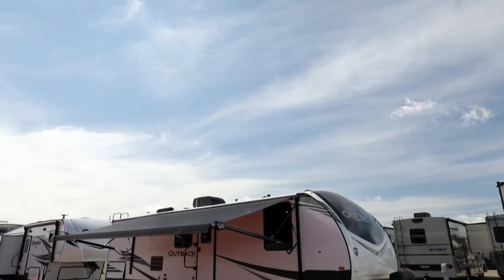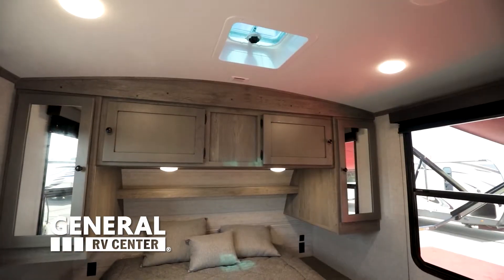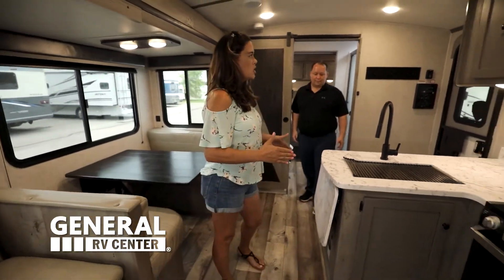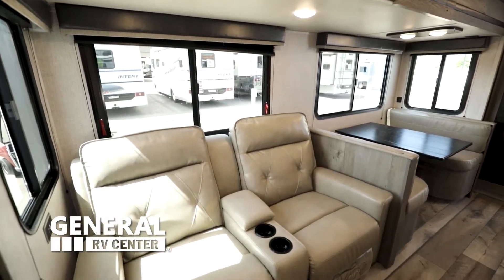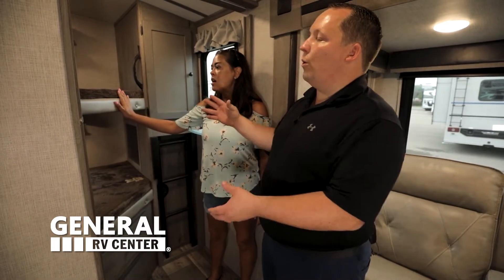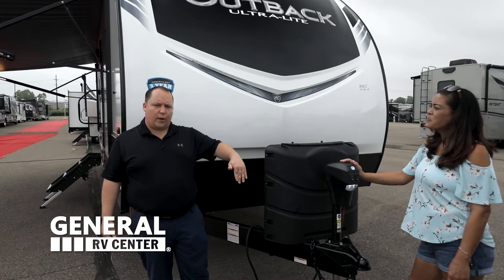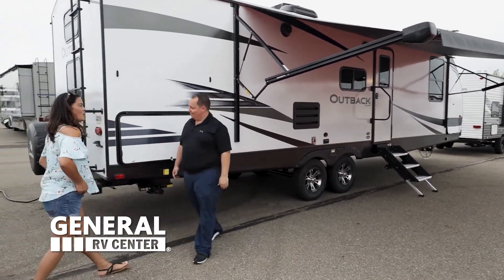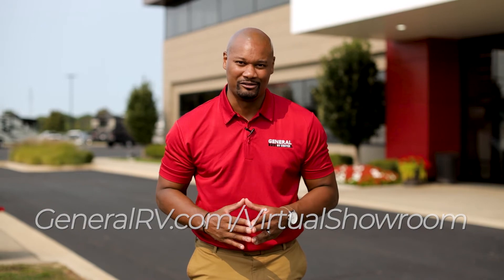Virtual Showroom | Keystone - Outback 291UBH | General RV Center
The 2021 Outback Ultra Lite 291UBH travel trailer by Keystone RV provides necessary comfort without the added weight. The Keystone Outback Ultra Lite has a powder-coated NXG frame and includes a leaf spring equalizing suspension system. It has beautiful large panoramic windows!

By maximizing space at no sacrifice, the vaulted ceilings increase storage space throughout. Towing the Ultra-Lite Travel Trailer is a breeze with the aerodynamic front cap and light weight construction.

Set your sights on this travel trailer that can comfortably sleep 8-9 people thanks to the double-size bunks in the private bunkhouse! After a long day, clean up in the walk-through bath then get dinner cooking on the three burner range or heat up leftovers in the microwave.

Find extra seating on the theater seats or on the booth dinette. Outside you can relax under the 21' awning as you enjoy the outdoor entertainment. There is even an outside refrigerator and exterior speakers!

There is even a built-in kennel to accommodate the family pet.

Whether you are an RV First-Timer or Full-Timer, our channel has something for you!